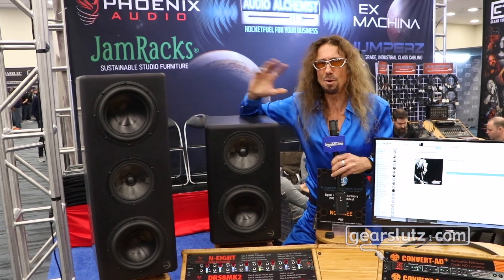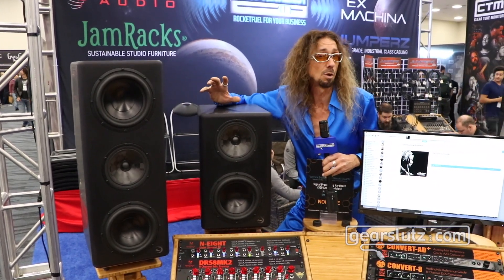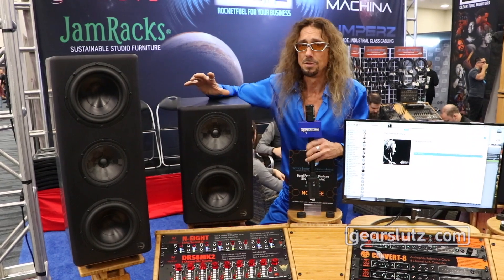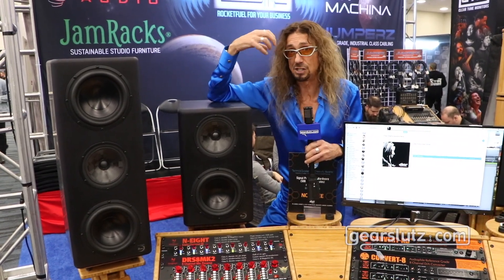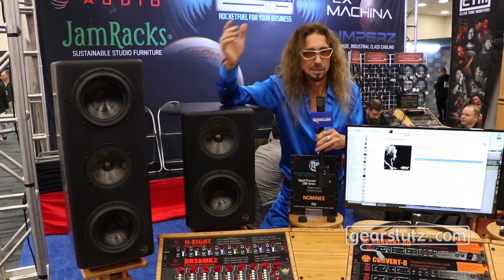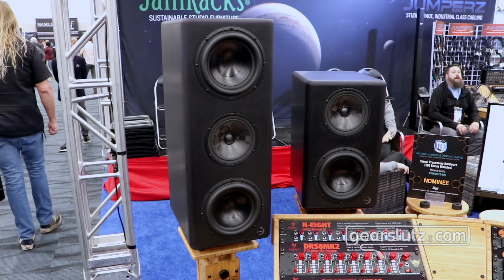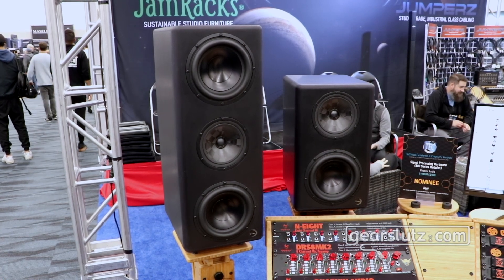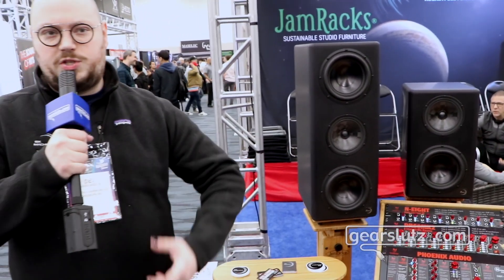Ex Machina Soundworks Quasar & Pulsar loudspeakers / monitors - Gearslutz @ NAMM 2020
Innovative new monitors from Ex Machina Soundworks... are these the stars of the show? Check out the pitch and then get some technical information within!